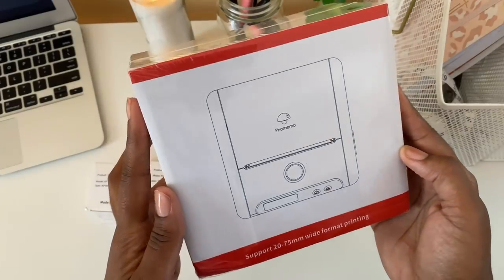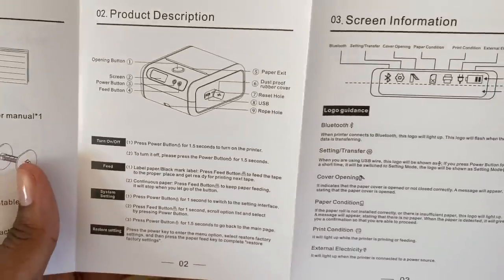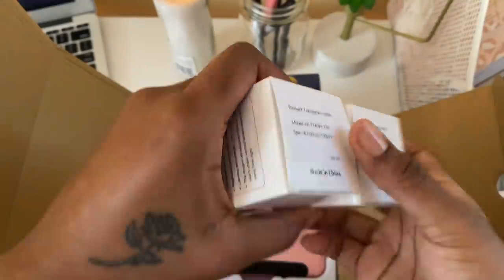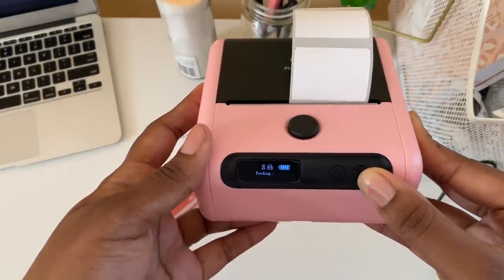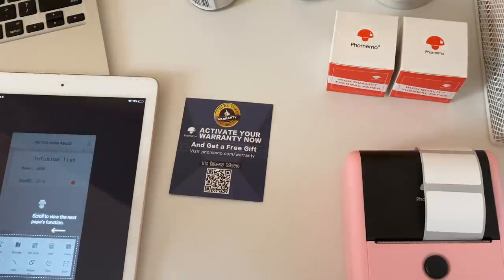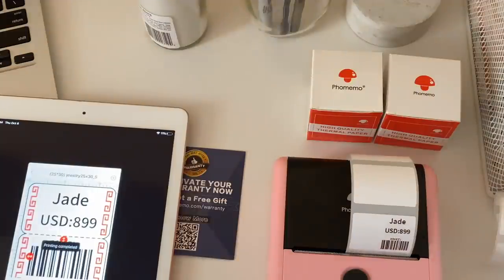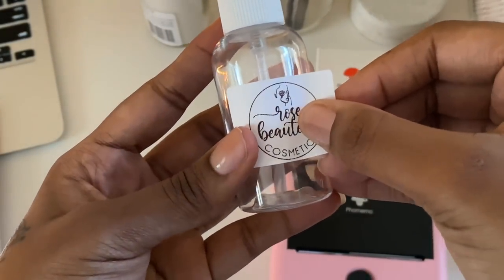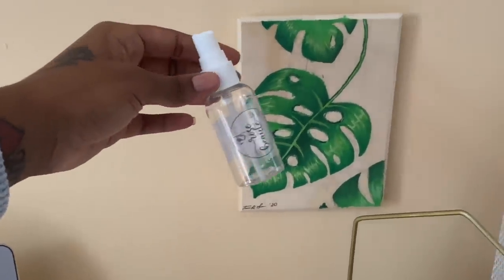LABEL PRINTER FOR YOUR SMALL BUSINESS ! Phomemo Thermal Label Printer, Life of an entrepreneur vlog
Wassssup LoveLees!  in this video you get to see me unbox the Phememo M200 Thermal Label Printer!

labels used:

*** when downloading this app in the App Store search “ PRINT MASTER” for the updated version of this printer.

***I did not show in the video BUT be sure to enter the correct label sizing into the app to be sure you’re labels are being printed the correct sizing

COMMENT YOUR BUSINESS DOWN BELOW !
Have Amazon Prime ?

Sub Count: 5, 314
Goal : 6K Help us reach our goal !

// NEED HELP BRANDING YOUR BUSINESS? ♡

CHECK OUT MY ETSY SHOP WHERE I OFFER BUSINESS BRANDING & LOGOS
Etsy.com/shop/sevenrosesco
- Premade & custom logo designs, business card designs, and color palettes + content branding